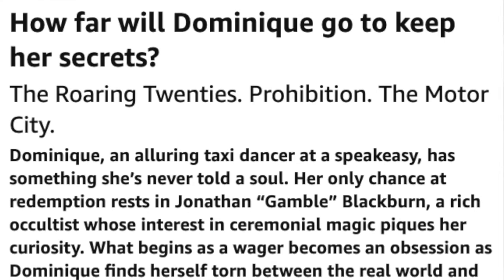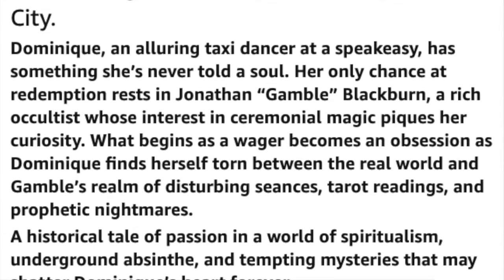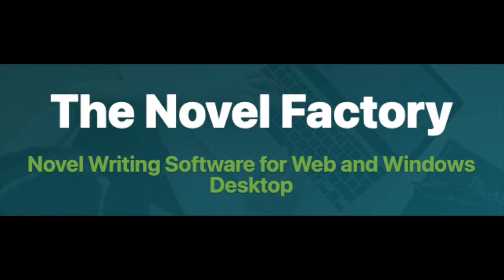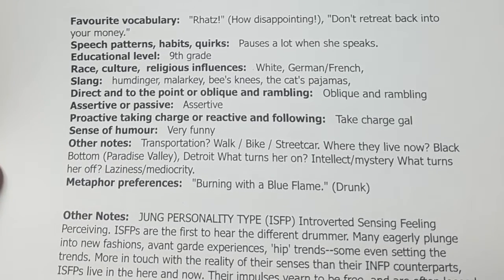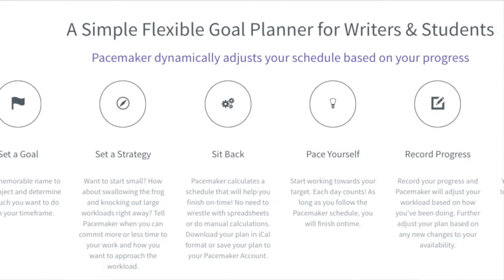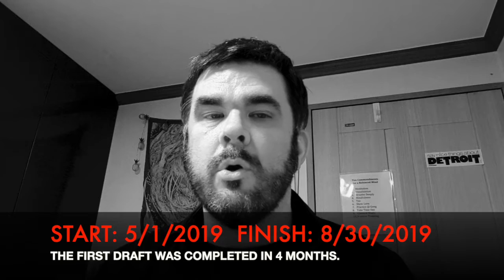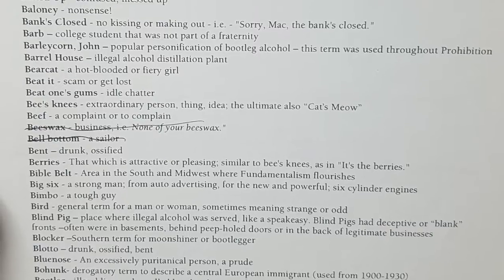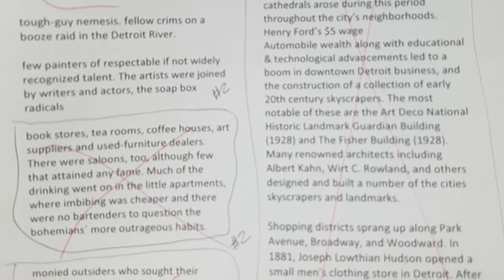Dominique's Confession | Christopher of Detroit (BTS)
Christopher discusses his third novel “Dominique’s Confession.” He offers some behind the scenes insight into his writing process. He also talks about the Roaring Twenties, Detroit at that time, and the difficulties of writing a historical novel.

On this channel, he goes deep discussing strange literature, outsider art, avant-garde cinema, occultism and magic, and everything in-between.

“Dominique’s Confession”

“The Invisible Histories of the Spiral Mountain”

“The Erotic Tales of Bucephalus”